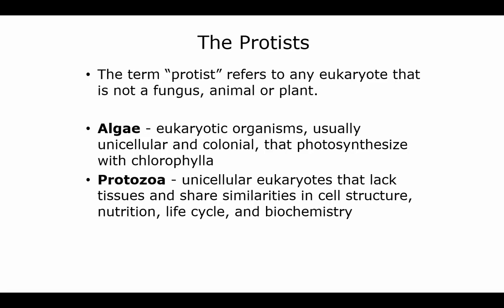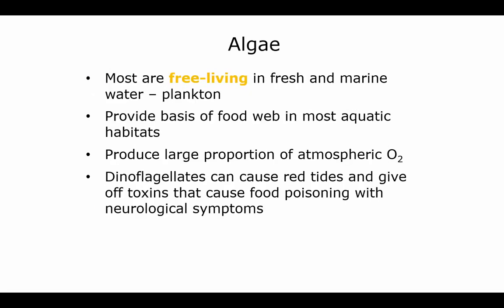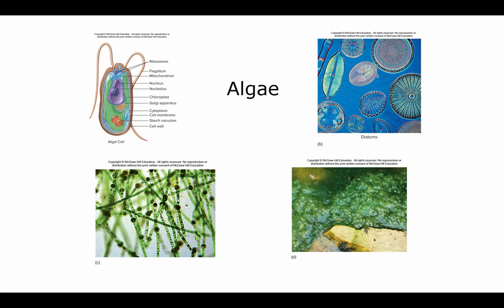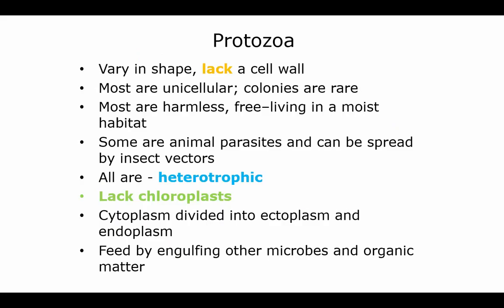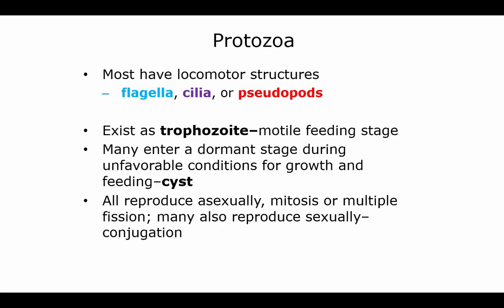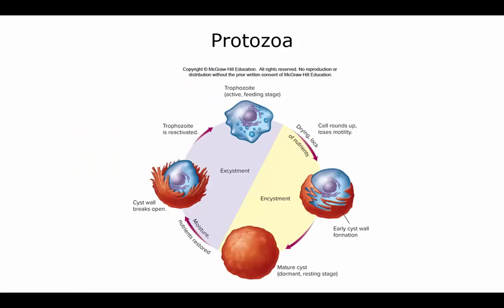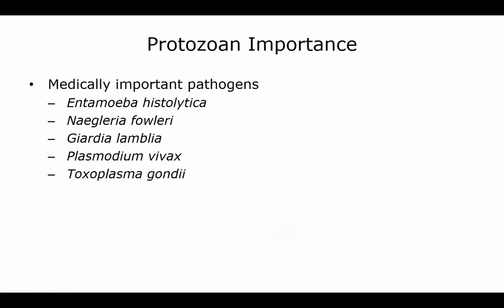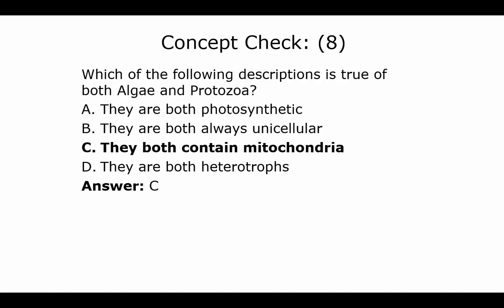220 ch 5 #5